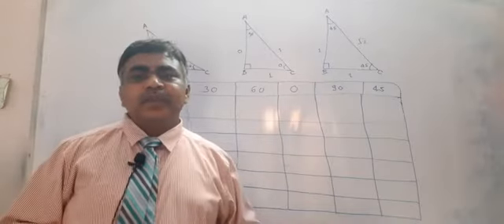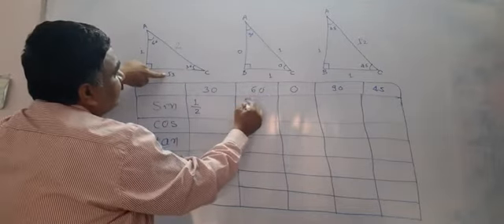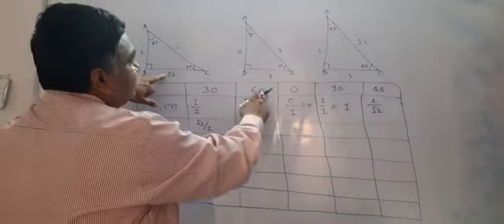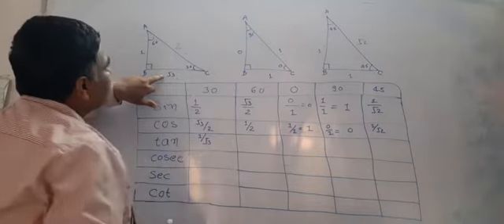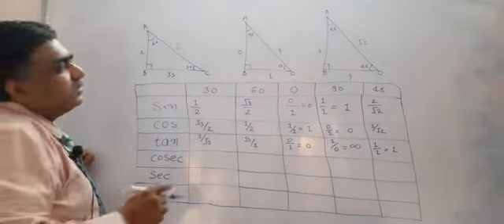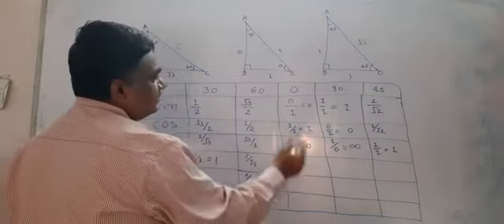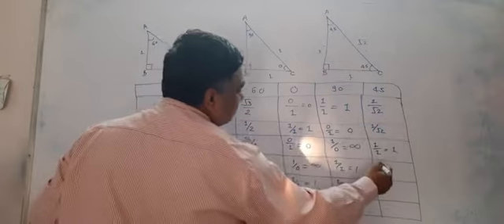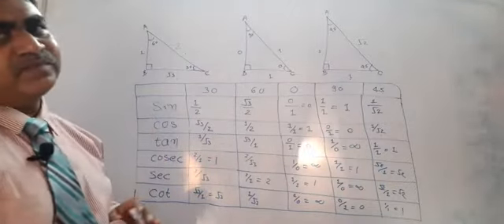Trigonometry Table Trick. Easy to remember trigonometric value.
Just remember 3 triangle and it's side value and you can get the whole table.
🥳🥳Click below for more videos of  class 10 mathematics🥳🥳
✅✅✅✅👆CLICK ABOVE LINK 👆✅✅✅✅✅